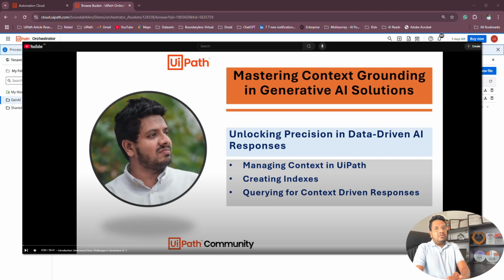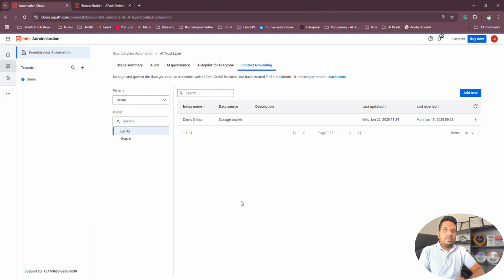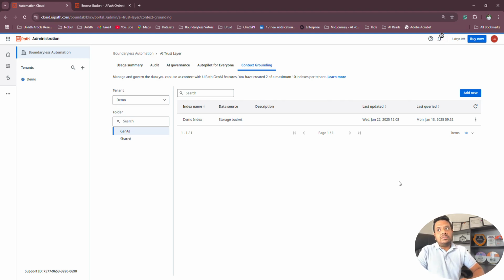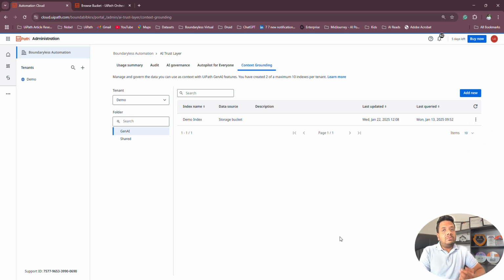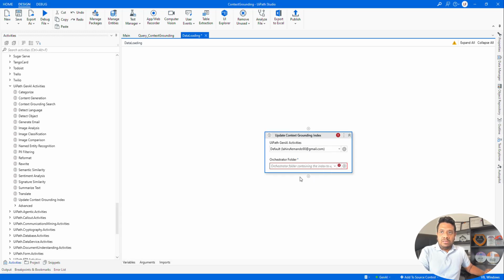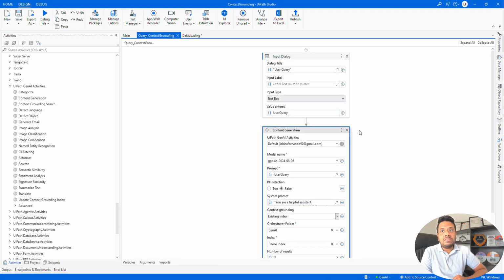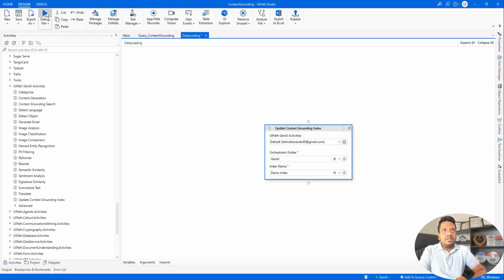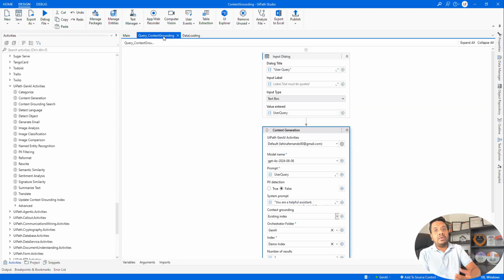Updating UiPath Context Grounding Indexes | RAG Best Practices and Demo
In this video, we will look at a critical aspect of *UiPath Context Grounding: updating indexes* when your source data changes. Building on my previous video (where we explored RAG, Context Grounding, and its importance), this tutorial dives into why keeping indexes up-to-date is essential for generating accurate and context-rich responses.

1️⃣ *Why Updating Indexes Matters:* Learn why keeping your vector indexes updated is crucial for ensuring relevant and precise AI outputs.
2️⃣ *Best Practices for Updating Indexes:* Get tips on structuring and maintaining your indexing process for optimal performance.
3️⃣ *Demo: Manual and Automated Index Updates:* Watch a step-by-step demonstration showing manual updates and automated processes for maintaining up-to-date indexes in UiPath.

- *Improve AI Performance:* Ensure your Context Grounding workflows always have access to the most relevant and updated data.
- *Streamline Updates:* Learn efficient ways to manage index updates, saving time and reducing errors.
- *Hands-on Demonstration:* See how to implement index updates in real-world scenarios using UiPath tools.

*Video Timeline:*
⏱ 0:00 - Introduction & Recap of Previous Video (RAG & Context Grounding)
⏱ 1:25 - Why Updating Indexes is Important
⏱ 2:18 - Manual Index Update
⏱ 2:57 - Automated Index Update Demo
⏱ 5:45 - Best Practices for Updating Indexes

*Learning Resources*
- *Update Context Grounding Index*

*Search Terms*
Generative AI Overview
Context Grounding
Generative AI basics
Understand GenAI
Generate Quality Responses
UiPath Generative AI Activities
Prompt engineering
Large language models
UiPath
UiPath community
AI agents